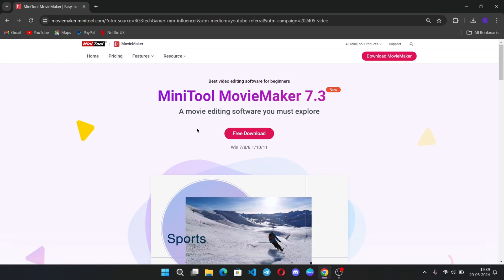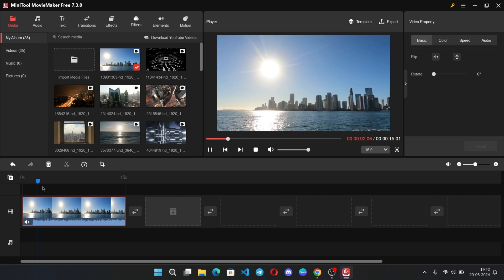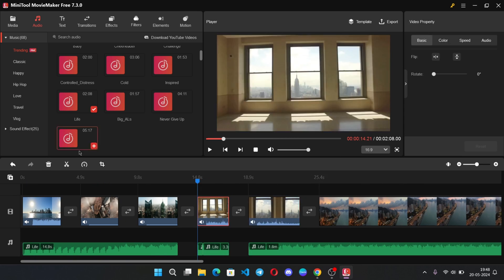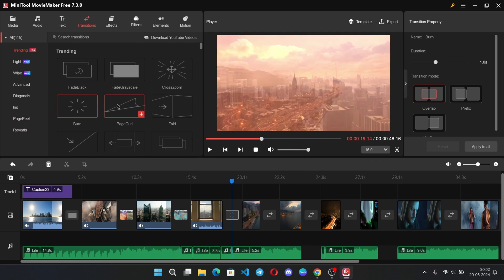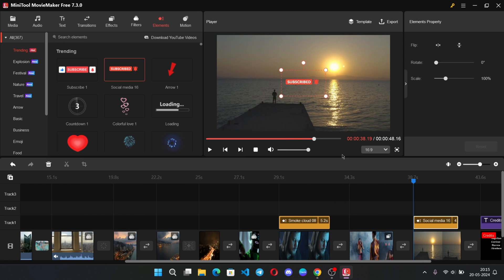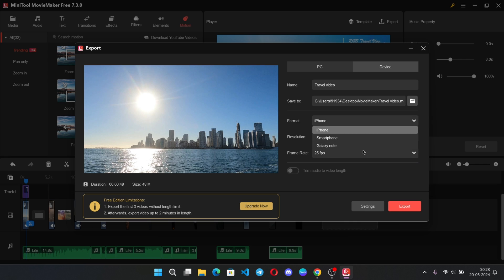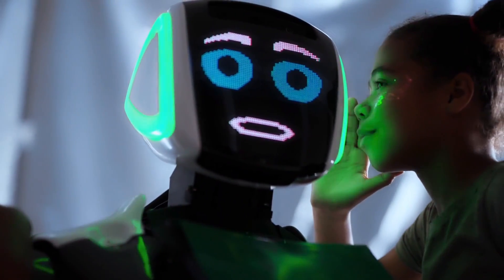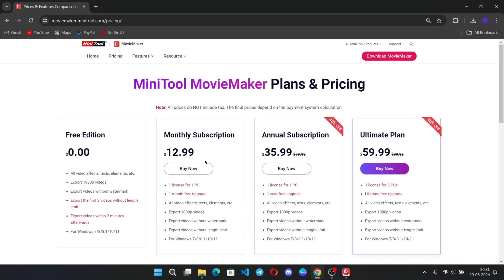Best FREE Video Editor to Edit Videos Easily - MiniTool MovieMaker Review 2024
If you need Windows's best free video editing software (no watermark), you can try MiniTool MovieMaker 7.3 (latest version). It is a very lightweight software and easy to use. You can do everything you need for basic video editing.

0:00 intro
0:25 editor interface
0:45 import, edit videos
4:30 Sample Output, result